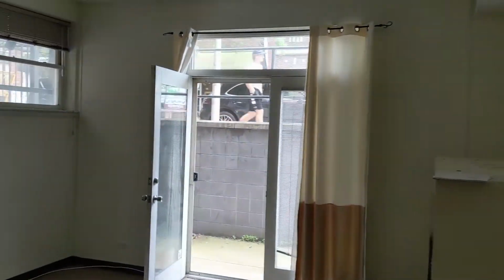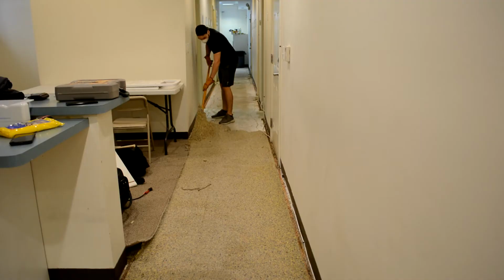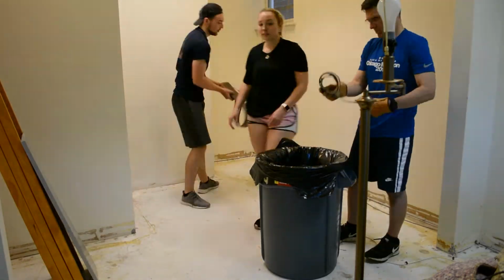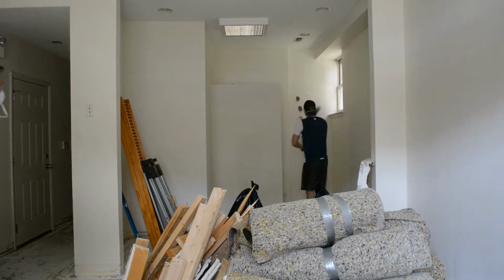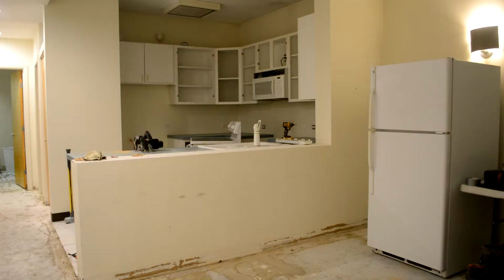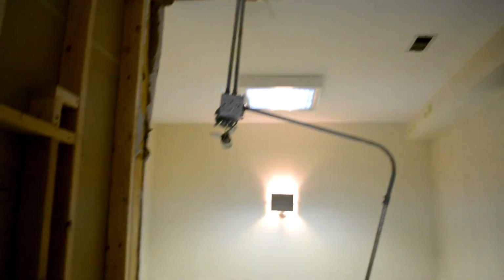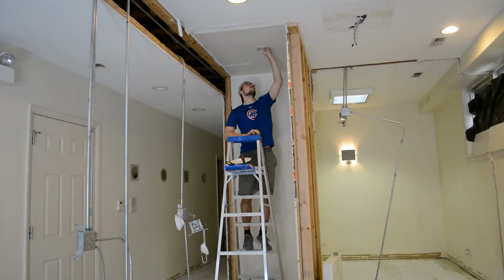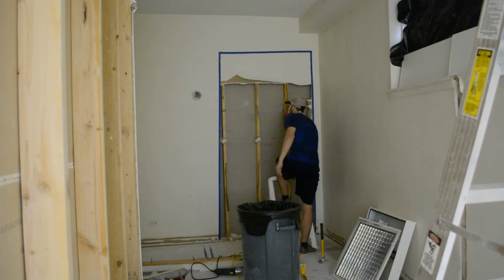DEMOLITION DAY!!! | Chicago Condo Renovation Ep 2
In Episode 2 of the Chicago Condo Renovation, we tackle the demolition! All of the carpet must be torn out including the carpet pad and tack strips. The entire kitchen is demolished leaving us with a blank slate. We tear out the fireplace to make more room in the family room. And we remove several walls completely including tearing down all the drywall and studs.